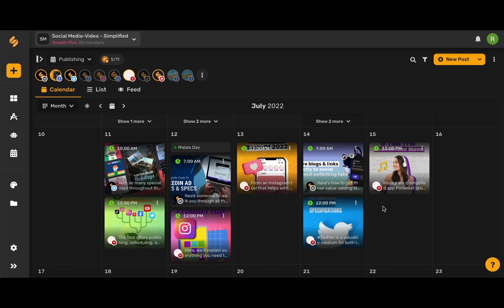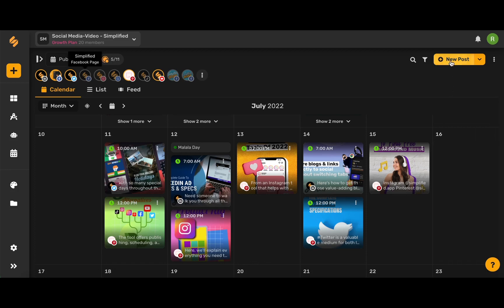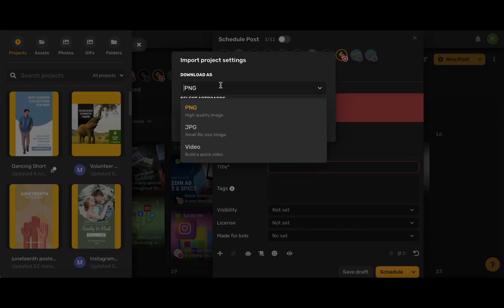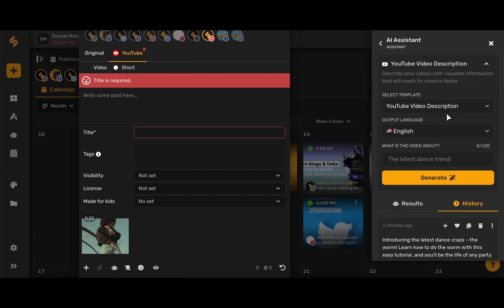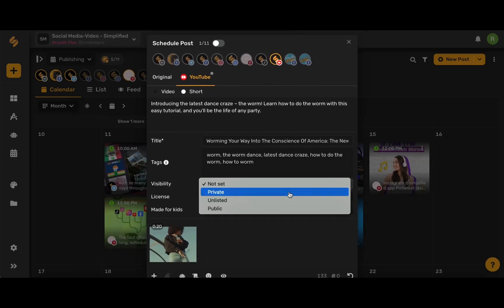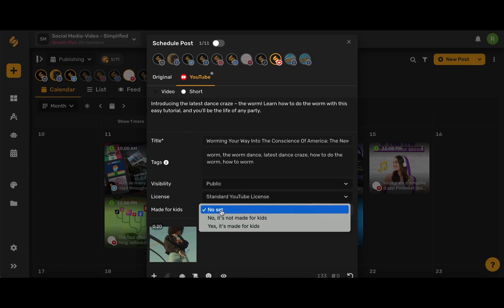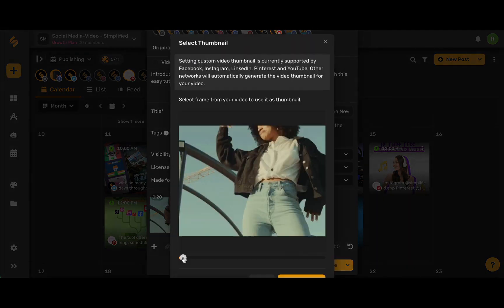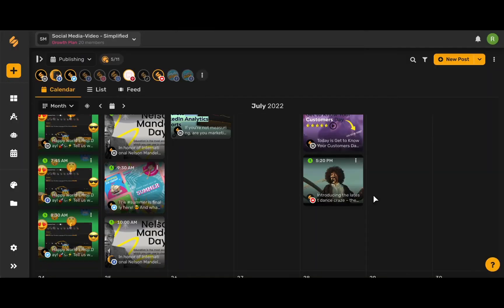How To Schedule Your Youtube Shorts to Auto-Publish with Simplified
If you’re looking for ways to improve your YouTube channel, scheduling your short videos is a great place to start. In this video, we’ll show you how to use a content calendar to keep your videos organized and consistent.

☑ Social Planning
☑ Content Calendar
☑ Social Media Growth
☑ Youtube Videos
☑ Content Organization